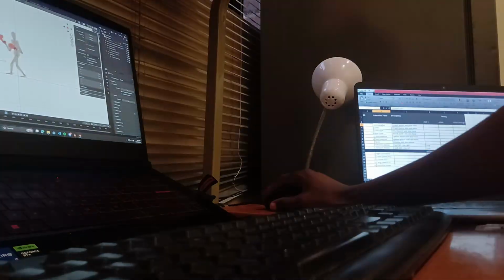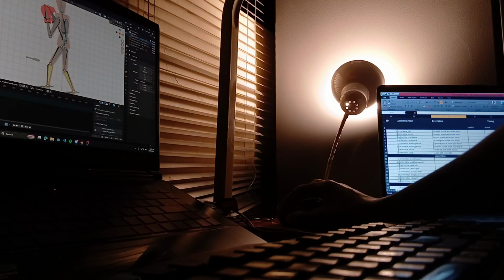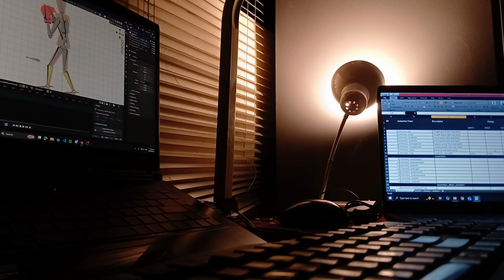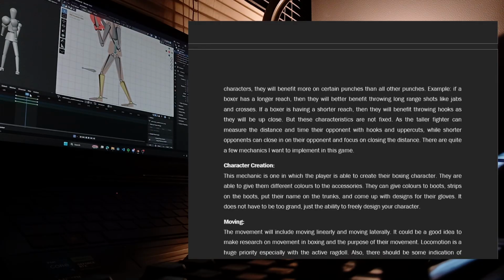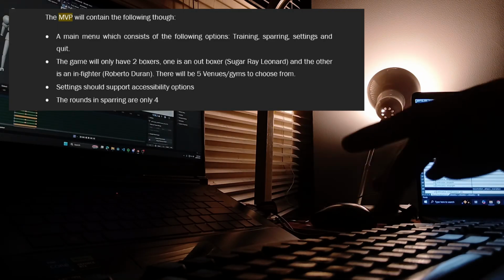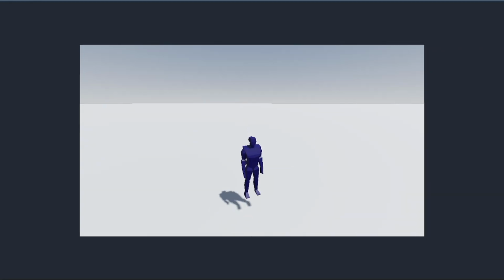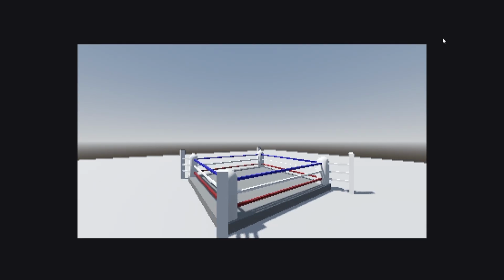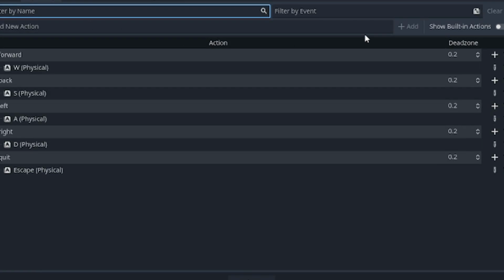We are off to the races folks | Devlog 2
It ain't much but its honest work